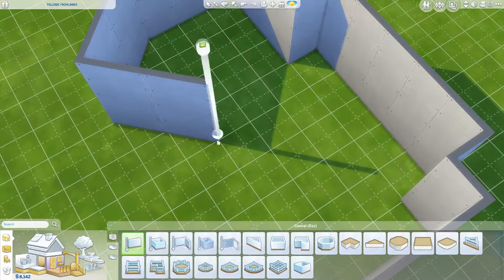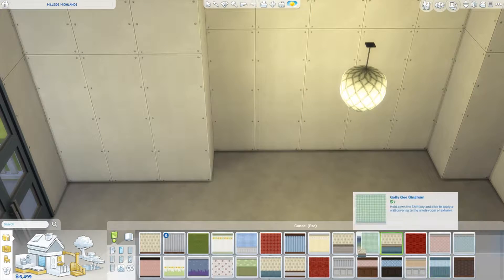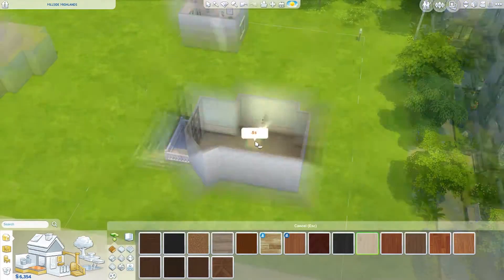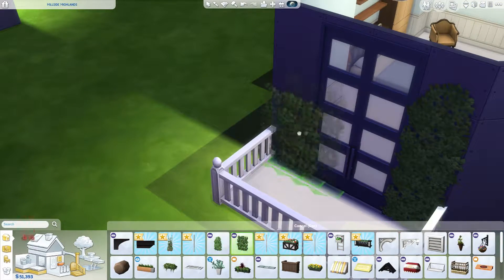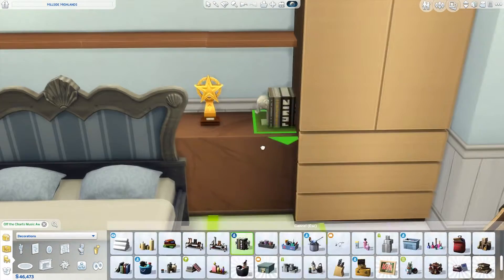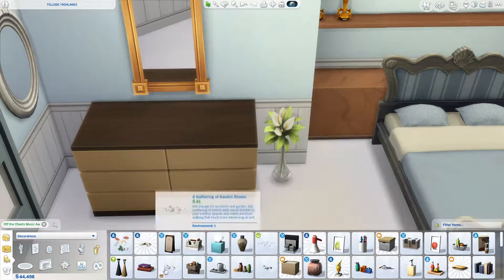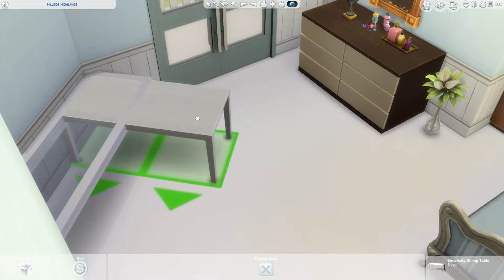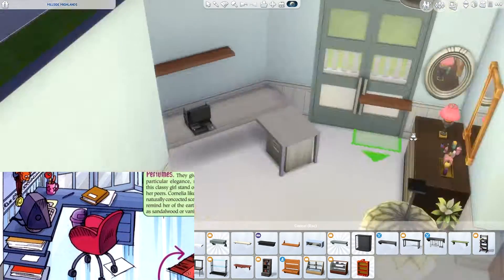THE SIMS 4: Room Build | WITCH - Cornelia's Room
Almost done with all 5 rooms - just 1 more to go ^^ !!

A little snotty and a bit pretentious but still beautiful and my favourite room of all! Changed the colors a tiny bit, so they are more cohesive. Let me know what you guys thing and apologies if I sound a little tired - I recorded the voiceover very late at night... xD Hope you enjoy!

Origin ID ► kaly_t07 or kaliBuilds (try both)
(Or find them under the hashtags kaliBuilds or kalii07)

•  Song - "Memories"

• Intro song